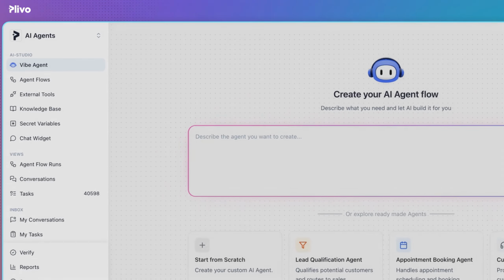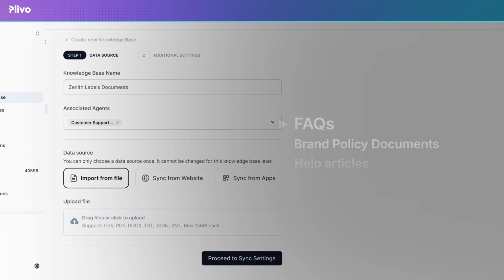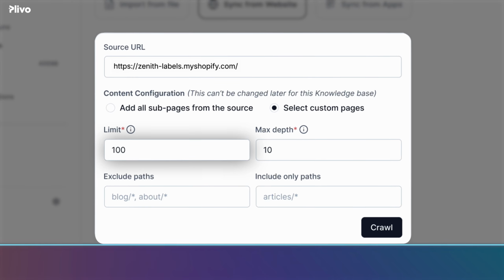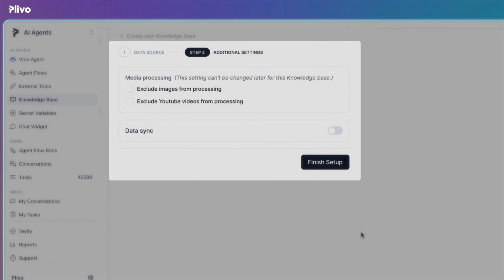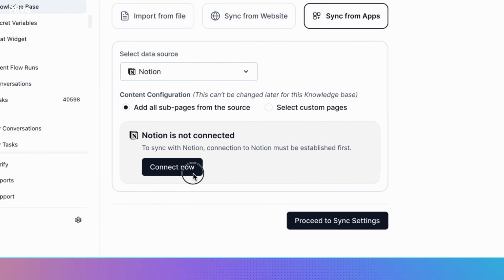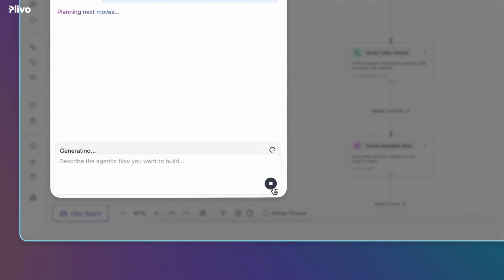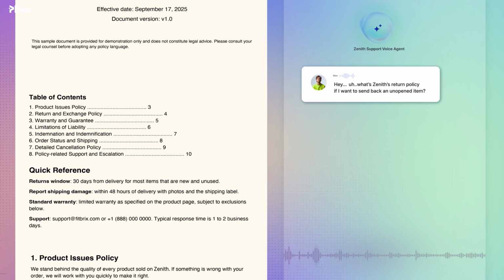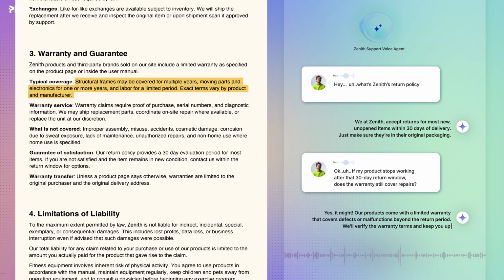Connect Your Knowledge Base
Elevate your AI voice agent to match your brand's unique tone and voice using Plivo's Knowledge Base - allowing seamless integration of documents, websites, and apps for hyper-personalized responses in customer support and beyond. Integrated into Plivo’s CX platform, it offers flexible data sources like file uploads, website syncing, and app connections to tools - complete with options for image inclusion and sync scheduling. By centralizing these features, Plivo empowers you to build context-aware agents that evolve with your brand effortlessly. In this video, we guide you through AI Studio: Naming and configuring a Knowledge Base, selecting data sources, uploading or syncing content, and connecting it to your agent flow - plus quick testing tips. Sign up free at cx.plivo.com to start commanding your AI agents today!